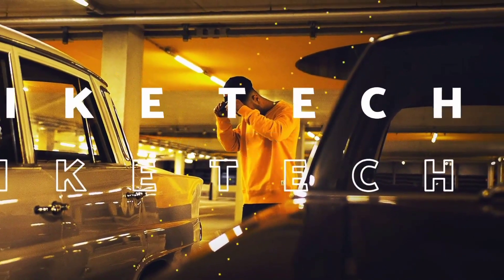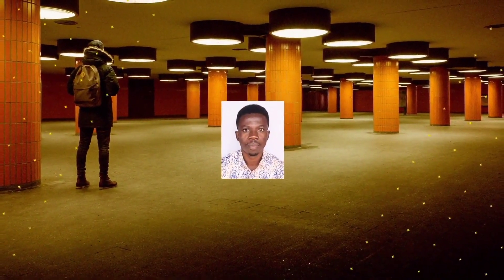YouTube channel ideas without showing your face 2023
no Facebook channel
top channel ideas
no face top channel ideas
without face you channel ideas
2023 channel ideas without showing your face
check these videos
how to see who poke you on Facebook

jumia black Friday

does tiktok pay in Ghana